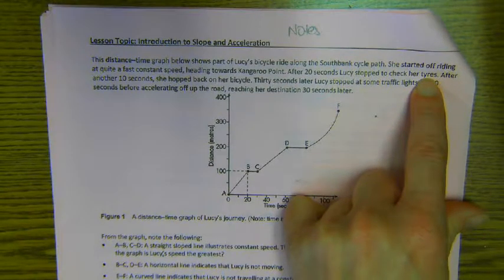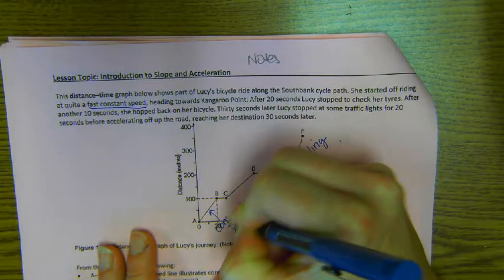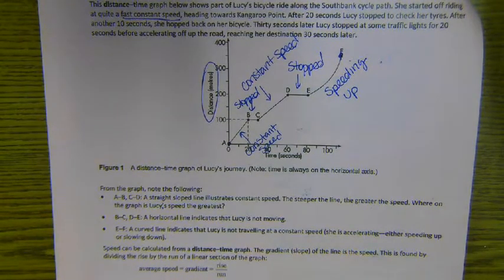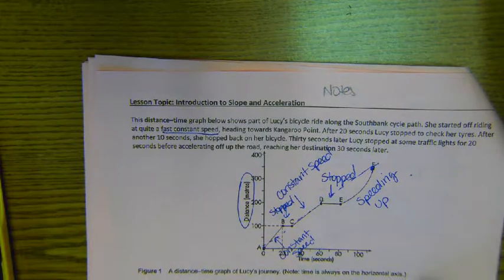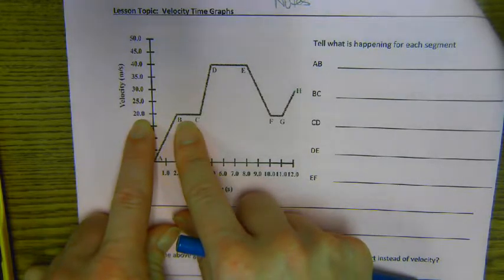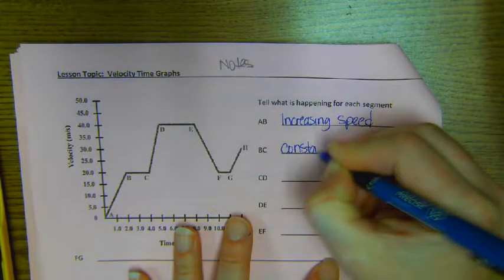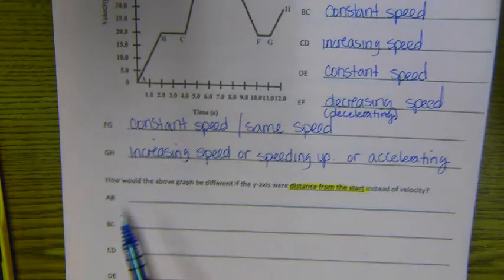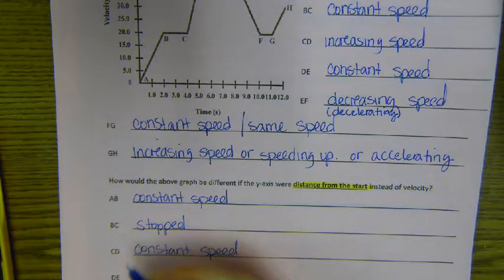Algebra I Distance and Velocity Graphs